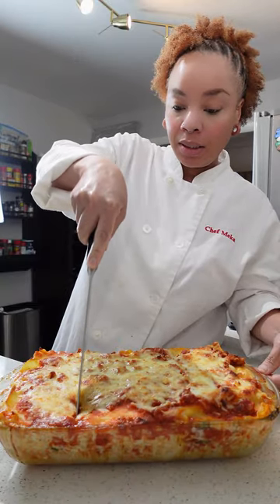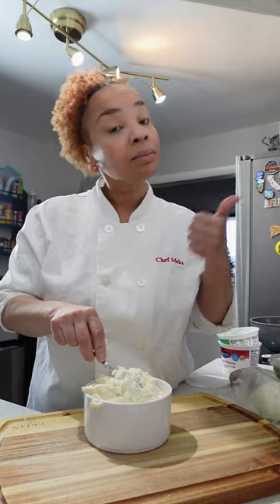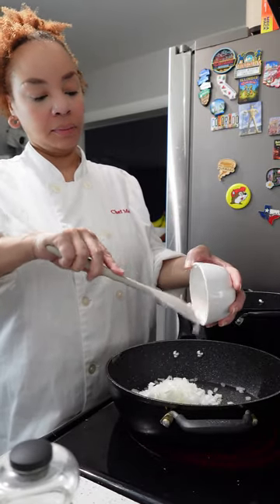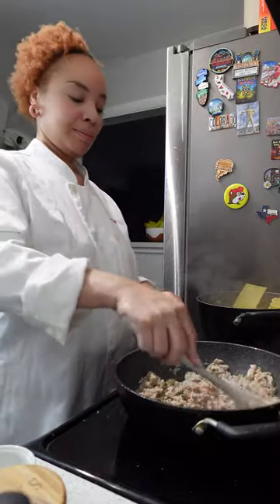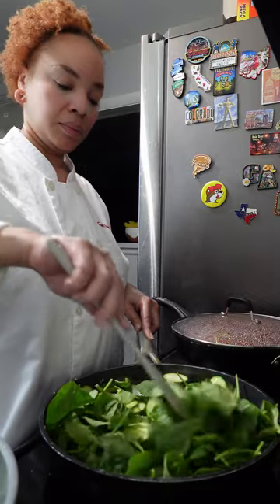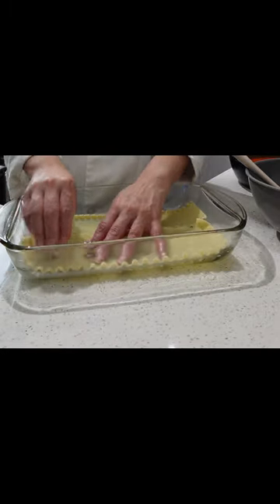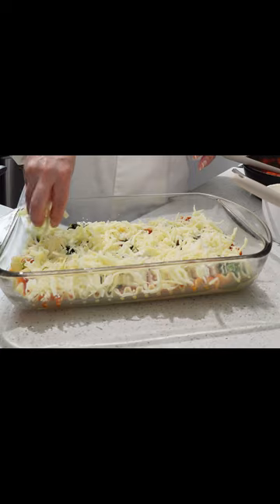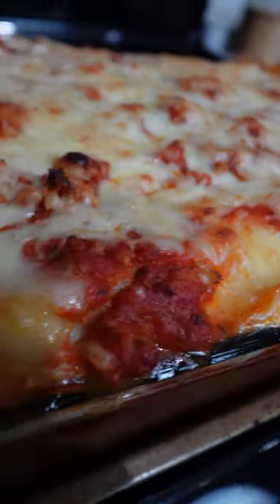My Mama's 6 Cheese Lasagna Recipe!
This is the only lasagna recipe that you need. It's not a traditional lasagna however it is the most delicious recipe I've tasted.

Ingredients:
1/2 box lasagna noodles
8 oz mozzarella cheese
8 oz white cheddar cheese
8 oz Monterey jack cheese
6 oz parmesan cheese
16 oz ricotta cheese
16 oz cottage cheese
2 zucchinis
10 oz baby spinach
1 lb ground meat
16 oz marinara sauce
8 oz tomato sauce
1 onion
4 cloves garlic
olive oil
salt
pepper
garlic powder
oregano
parsley